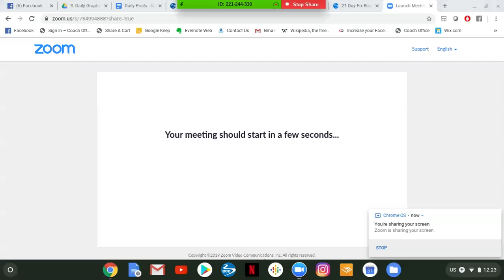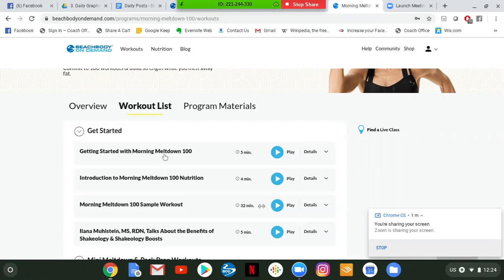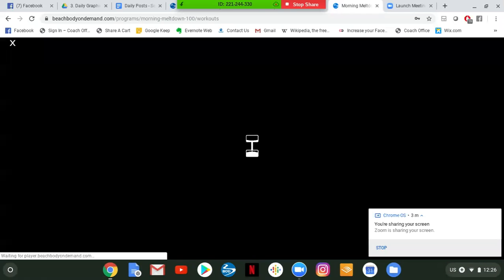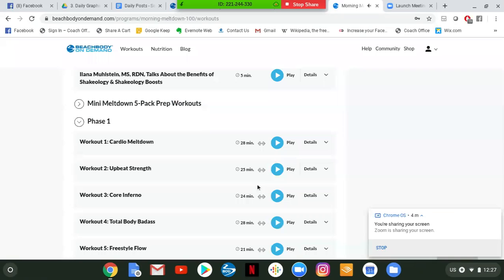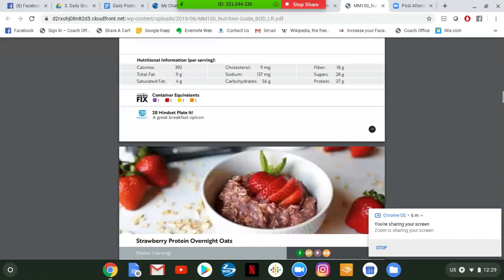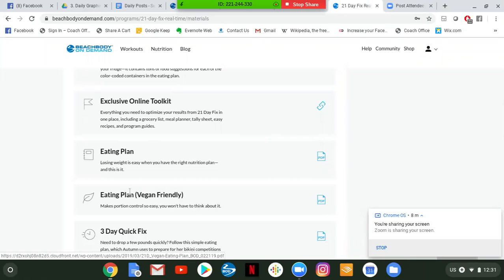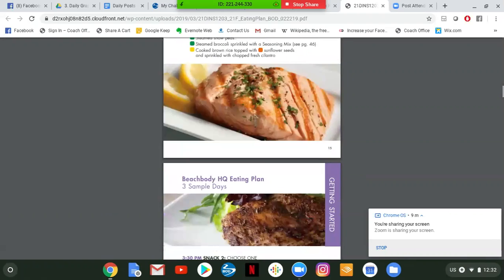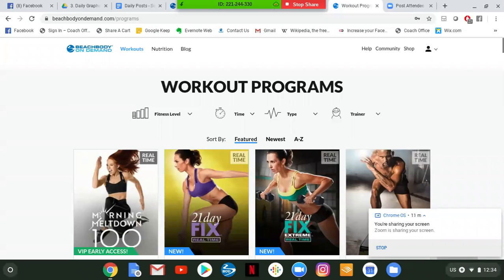How to access Morning Meltdown 100